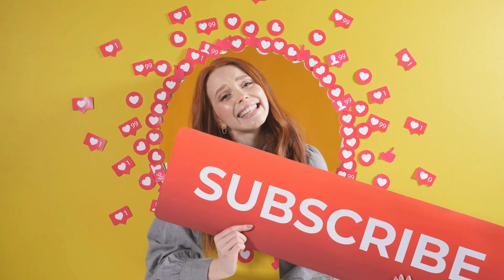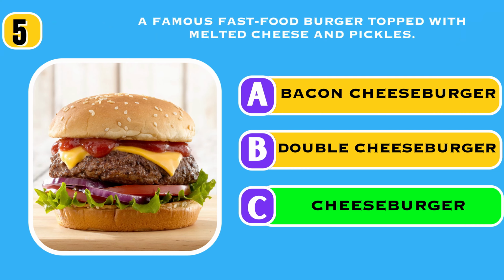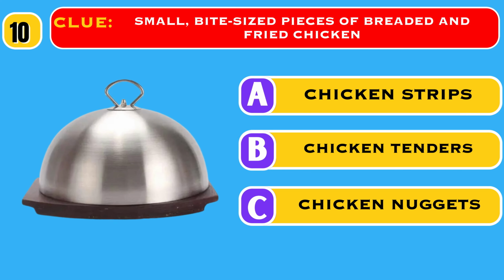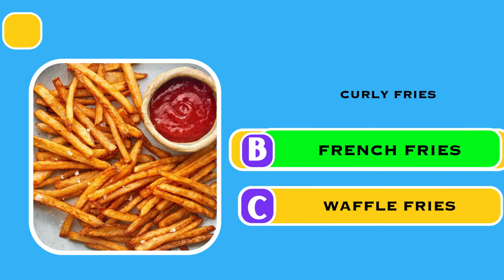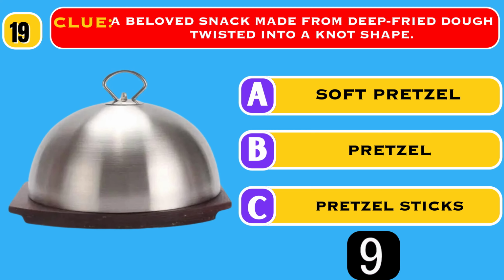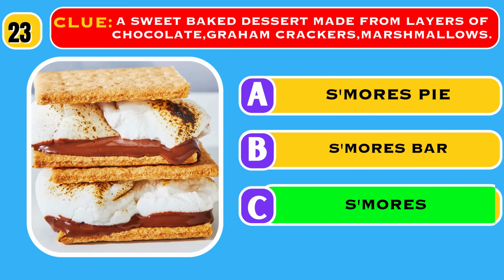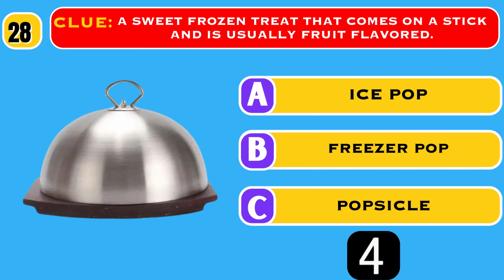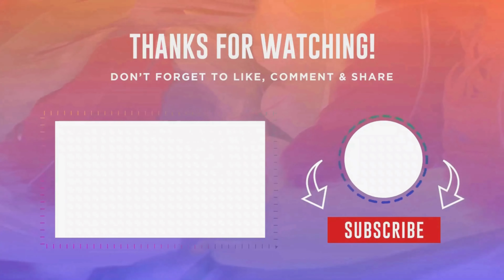Can you Guess the Food by Clues? 🍔👀 | Food Quiz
The sun dipped below the horizon, casting a warm, golden glow across the tranquil beach. Waves gently lapped the shore, while seagulls soared overhead. It was a serene moment of quiet reflection, a perfect escape from the hustle and bustle of everyday life.